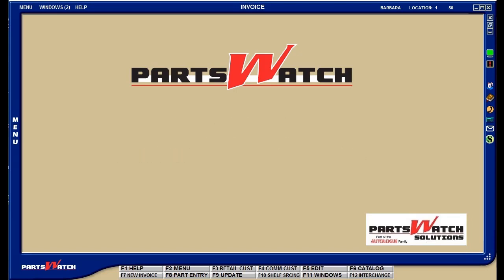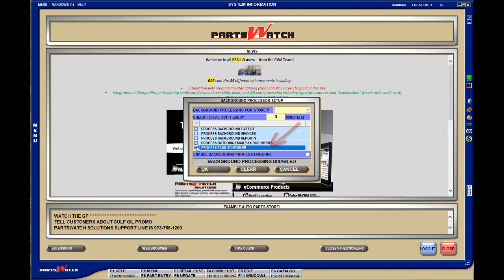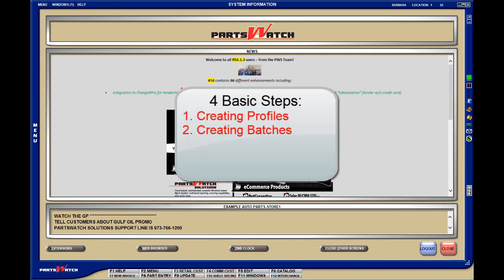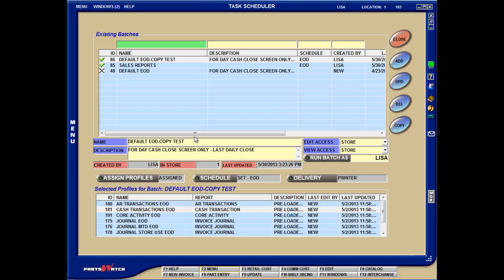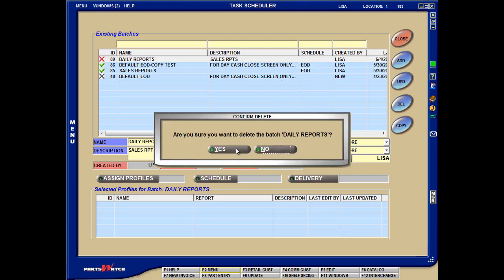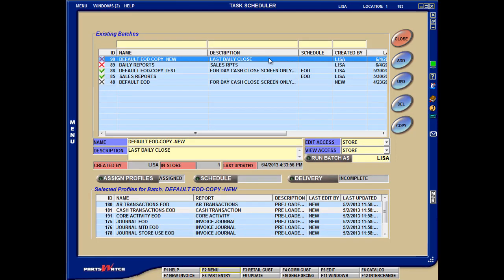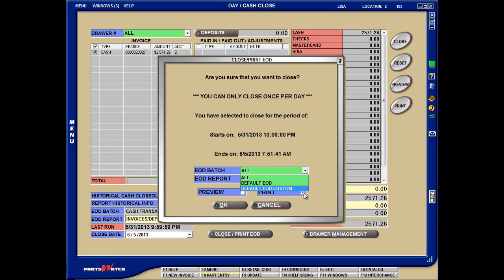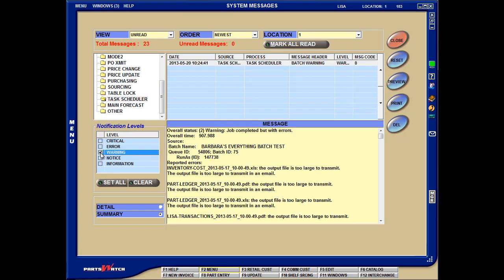PW_Training_Task_Scheduler_Part1_UO_57_101017_9min